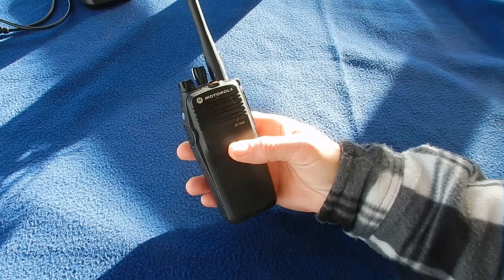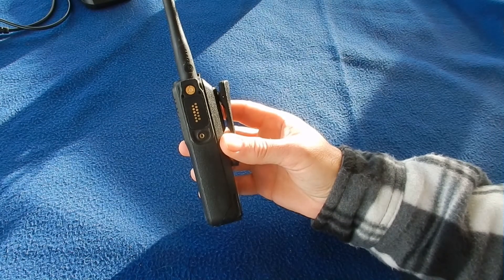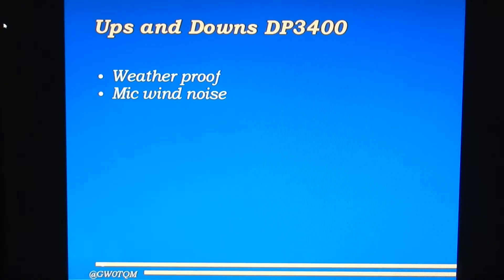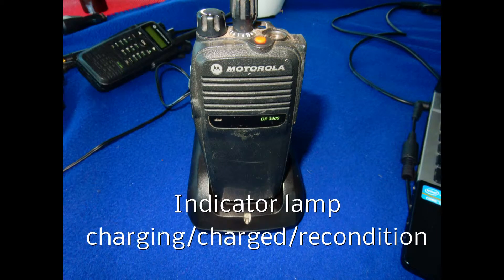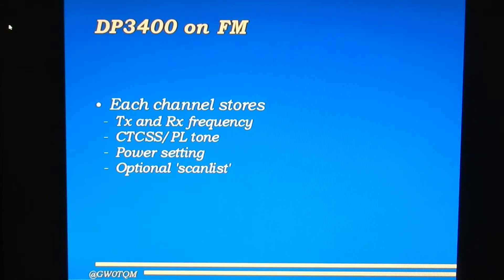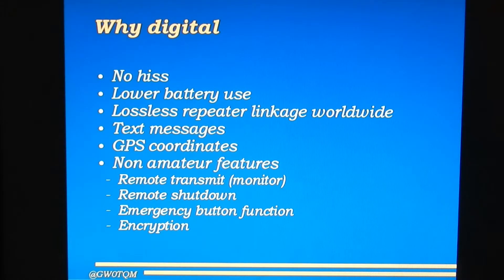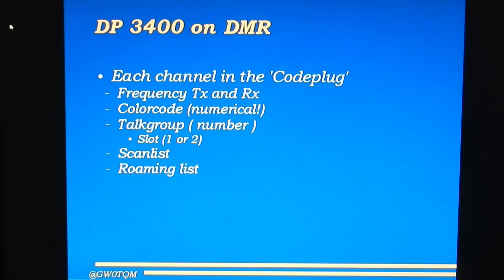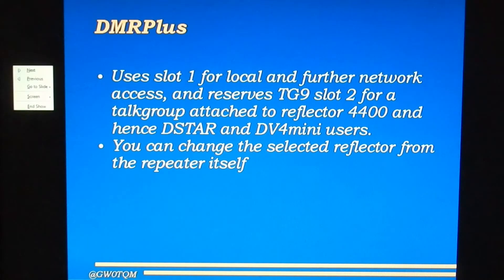Mototrbo DP3400 and DMR introduction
Basic outline of the DR3400 Motortrbo DMR hand held radio used for the amateur bands.